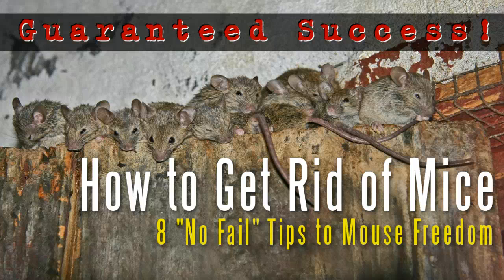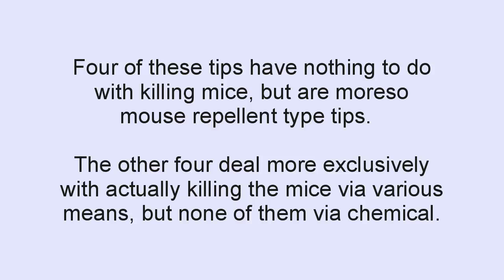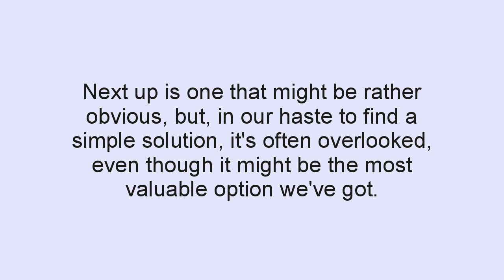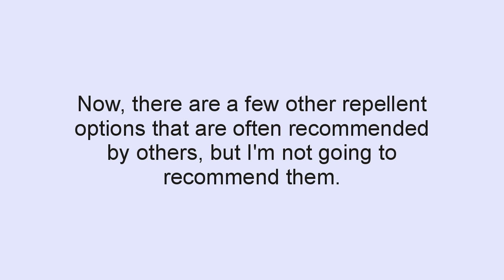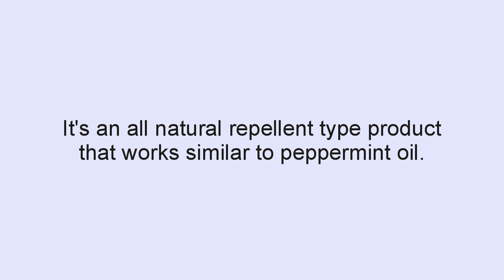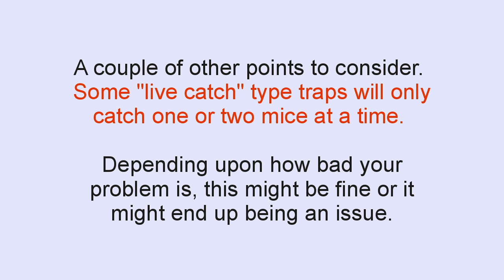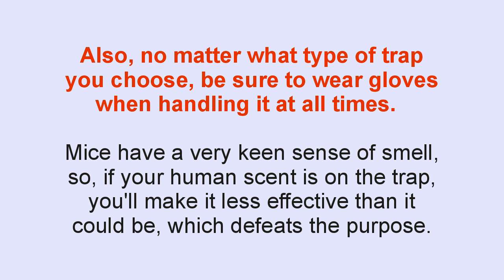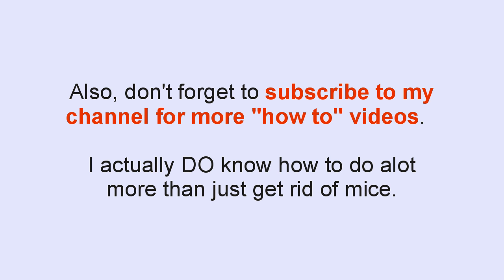How to Get Rid of Mice in a House, Attic, Apartment, Garage, Etc.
If getting rid of mice is your problem, then the video above is your solution.  It may be a bit longer than other videos, but, you'll find alot more USEFUL ways to get rid of mice than most tutorials.

Not all of them will be effective for YOU, but you can bet that, if you're asking yourself "How do I get rid of mice?", you'll find some answers in here that you'll be able to use to solve your problem.

Honestly, I discuss numerous mice repellent options as well as the best way to get rid of mice BEFORE they ever get into your house so that they STAY out, even if your house is surrounded by rodents of all types.

I'll teach you how to get rid of mice in your apartment, house, attic, walls, garage, camper, etc.  And, I'll show you how to do it naturally, so that chemicals don't have to be involved at all.

Seriously, peppermint oil mice controls and ultrasonic mouse repellent devices aren't the only game in town, although ONE of those two options is actually REALLY effective.  Watch the video to find out which one.